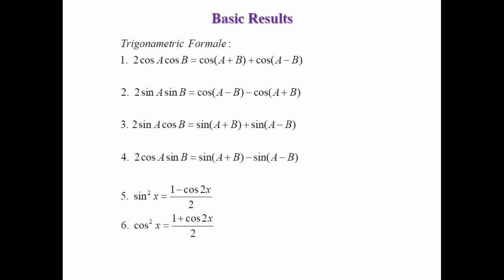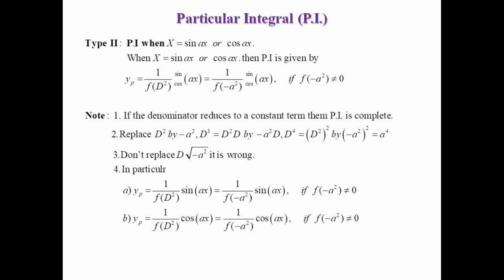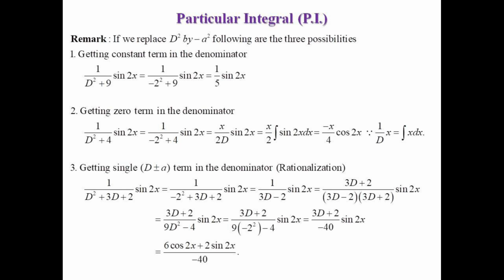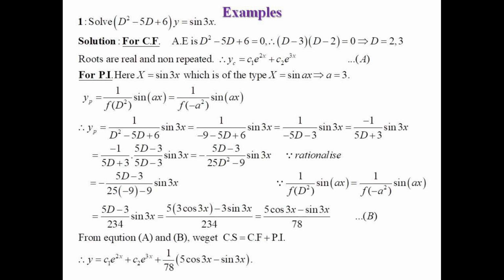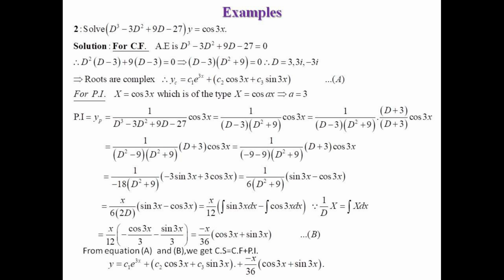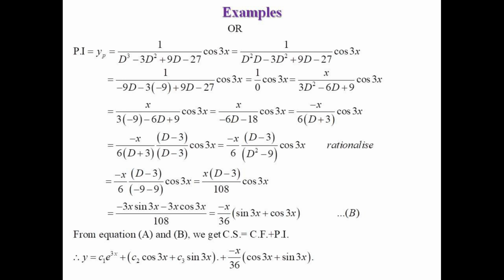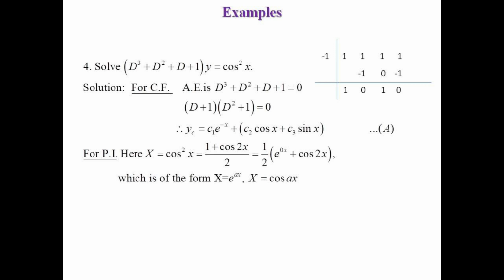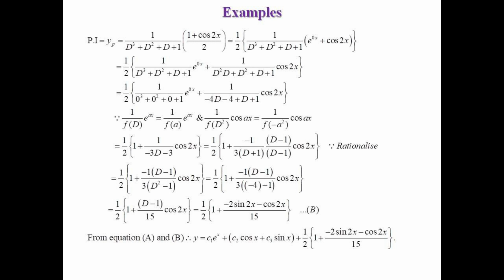P.I. X=sinax or cosax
To solve Linear Differential Equations with constant coefficients
To evaluate Particular Integral (P.I.) when X= sinax or cosax